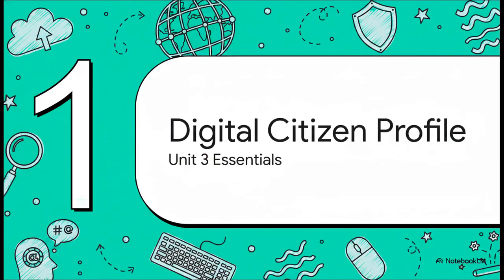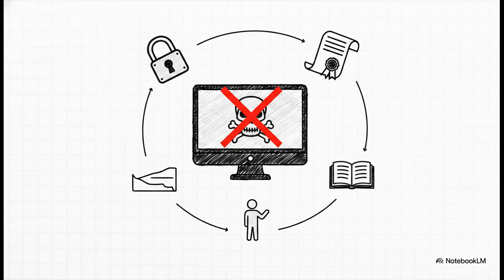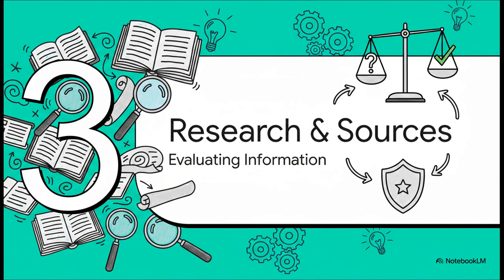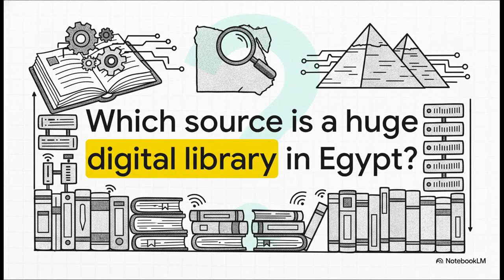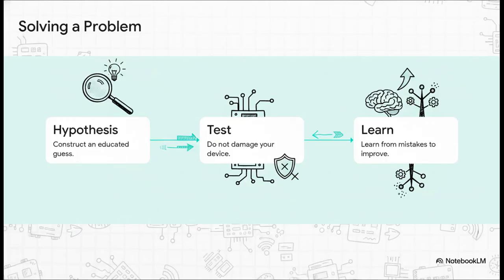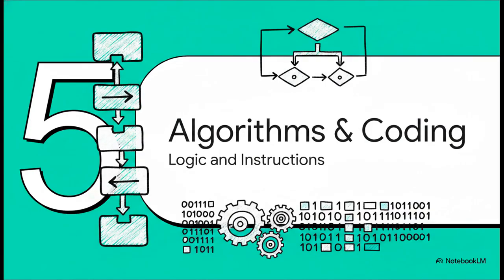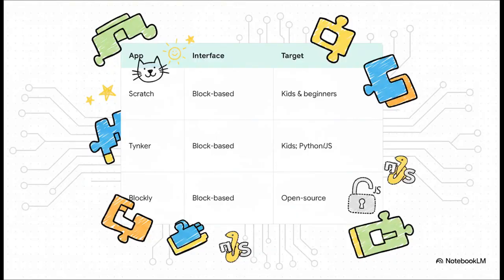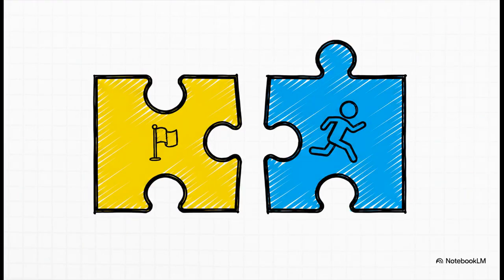ICT Exam G4 Unit 3 & 4